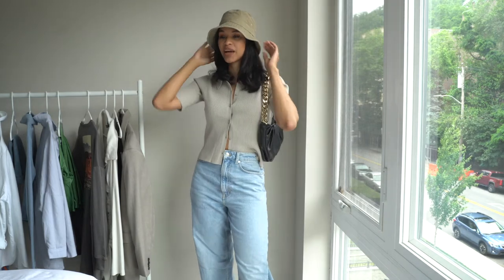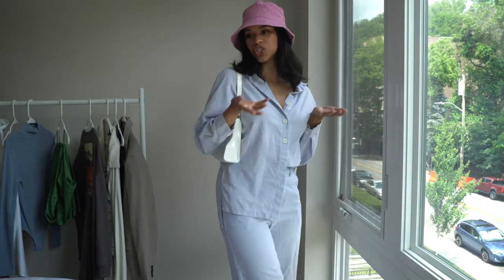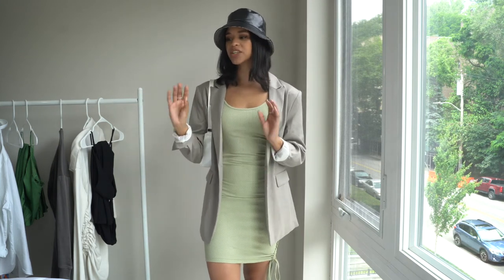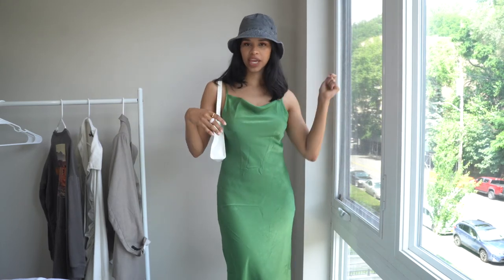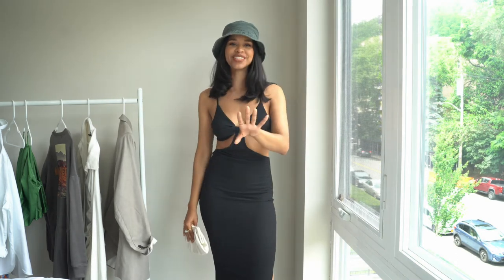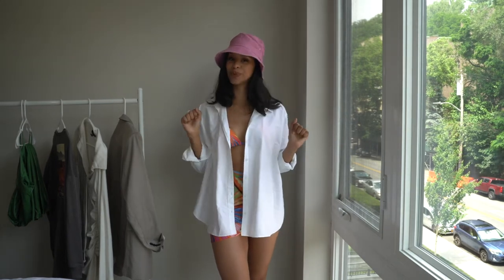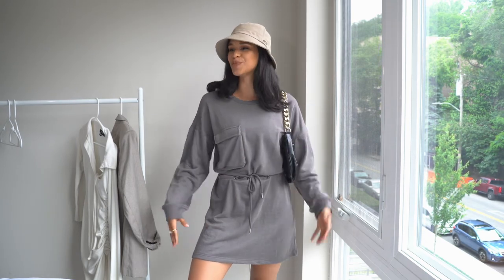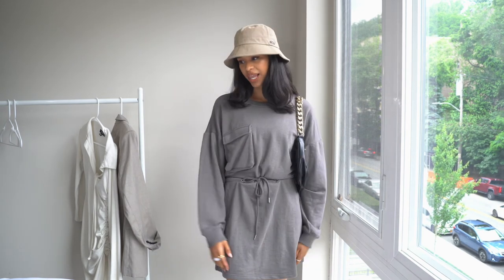HOW TO STYLE: BUCKET HATS! Pairing with dresses, oversized blazers, denim, swimwear & more...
to discover hundreds of brands, thousands of items and direct links to best-selling items. Curated picks and categories for everyone, this will be your go-to shopping site!